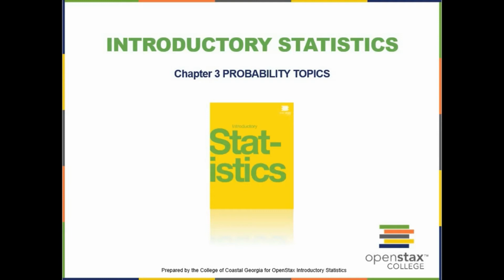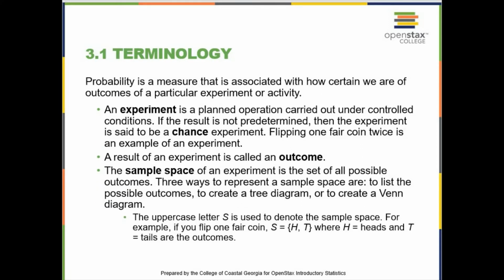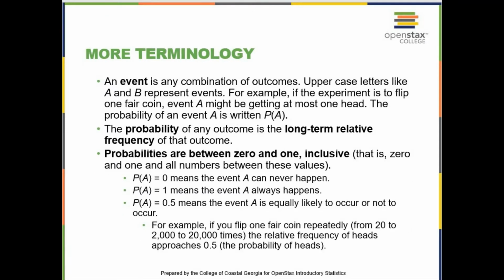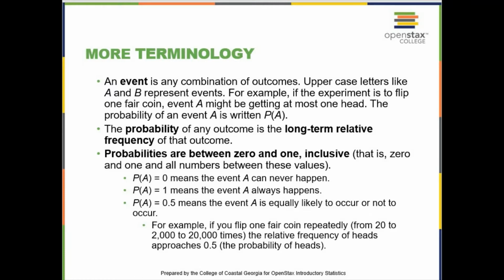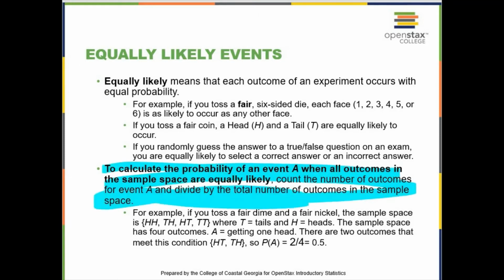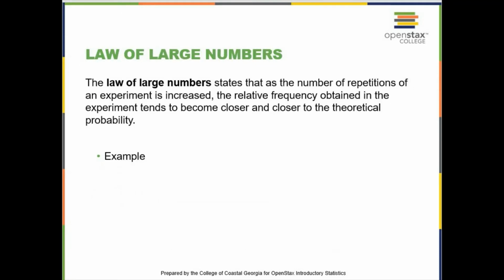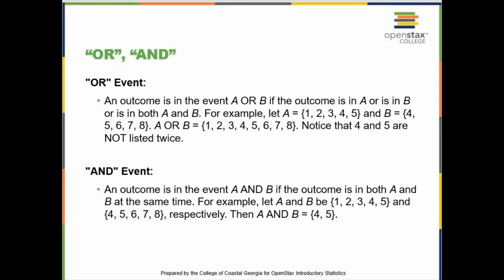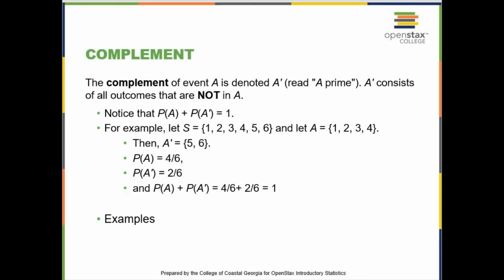Intoduction to Probabilities Part 1